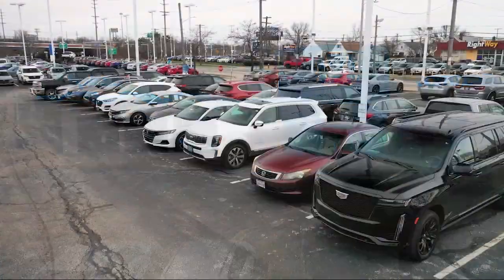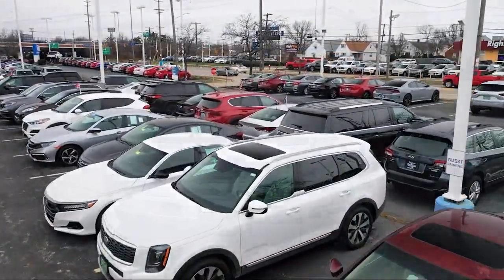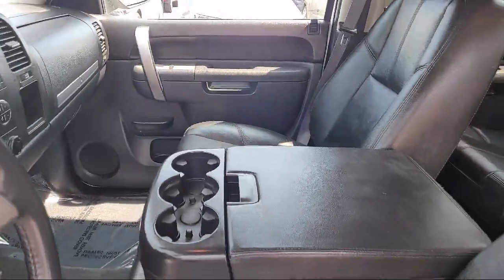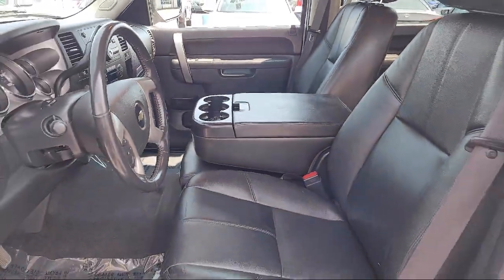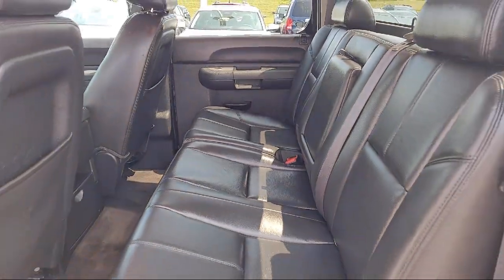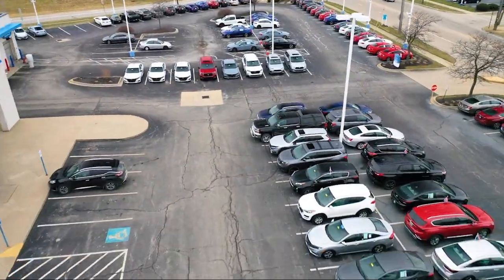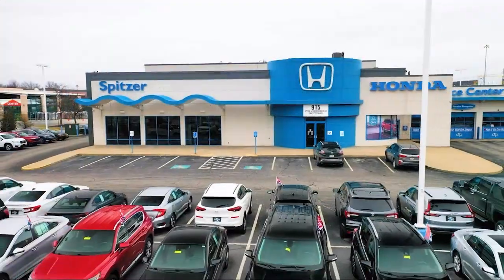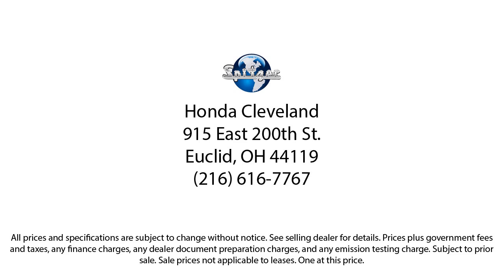2012 Chevrolet Silverado 1500 LT Crew Cab Euclid Cleveland East Cleveland Cleveland Heights Mayf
2012 Chevrolet Silverado 1500 LT Crew Cab Stock Number: 3061EUX Vin:1GCPKSE70CF170788.